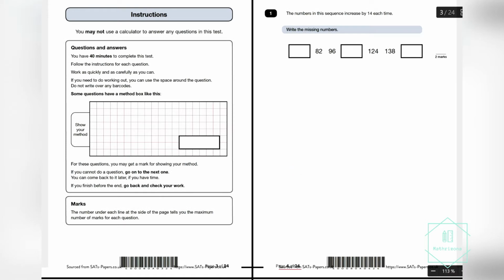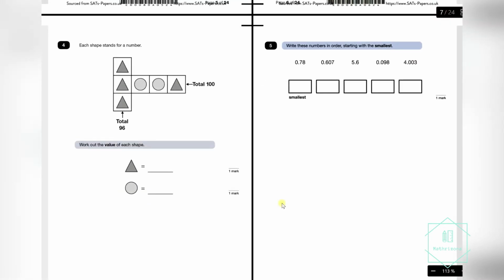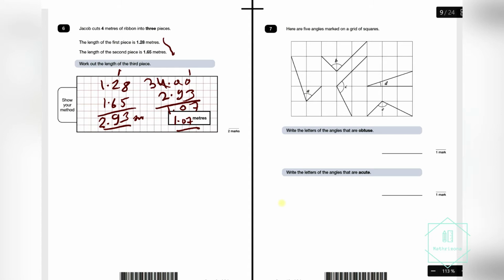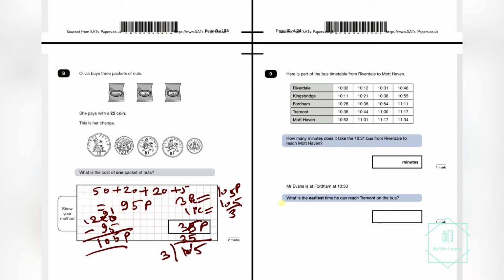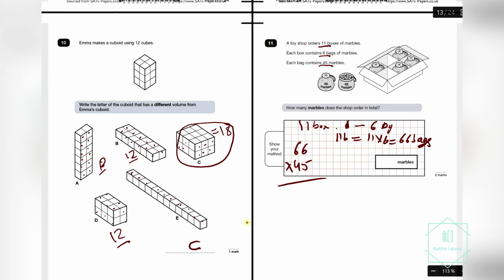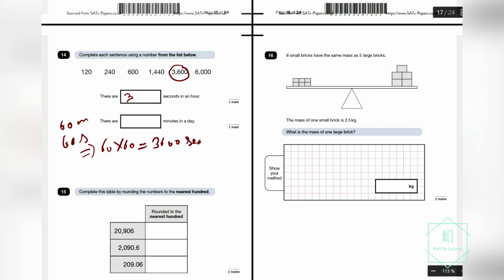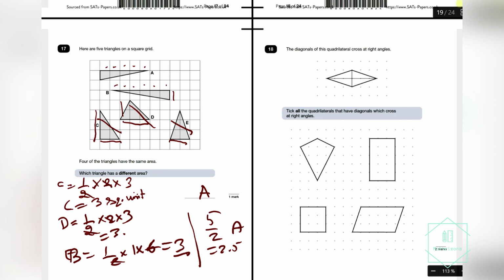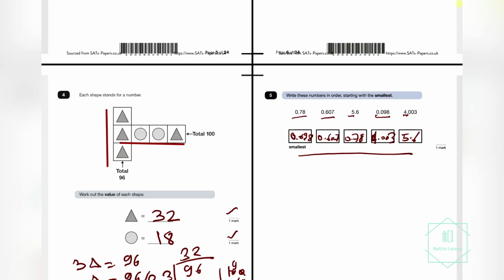SATs 2016 - KS 2 Mathematics - Reasoning (Paper 3)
This is the 3rd video of series - Maths SATS test 2016.